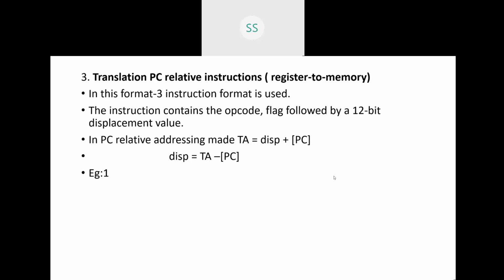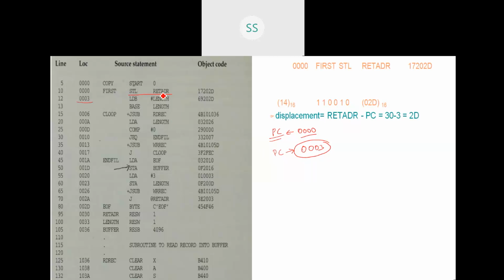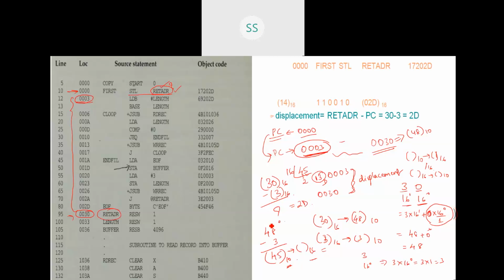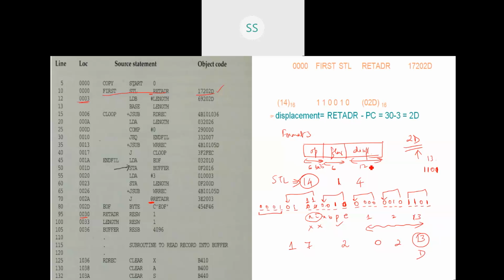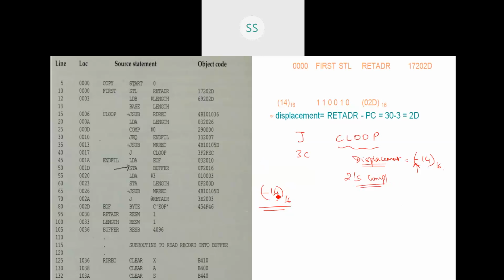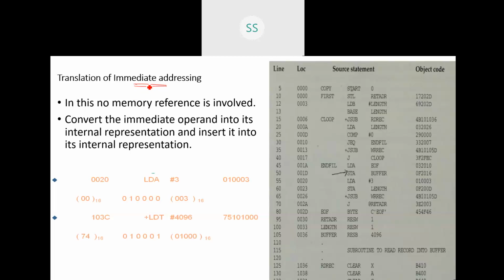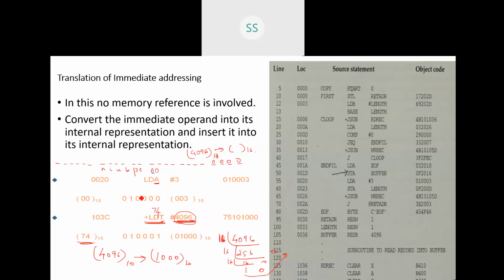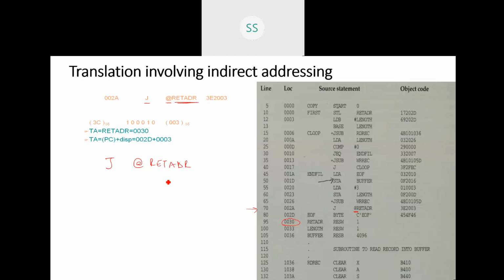System Software - PC relative